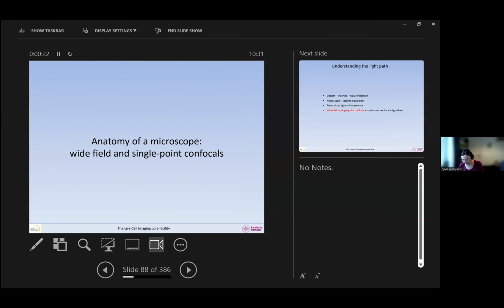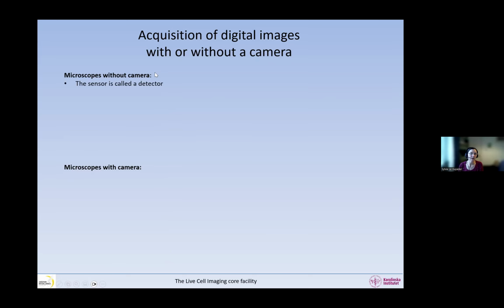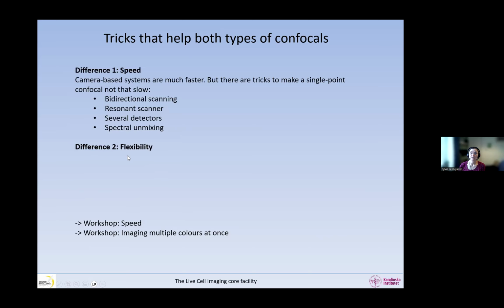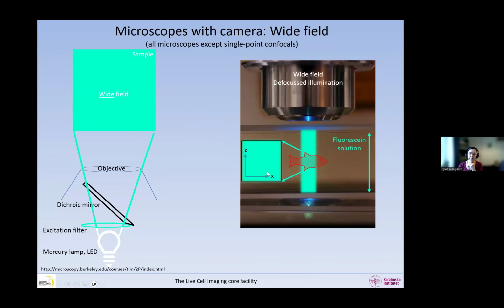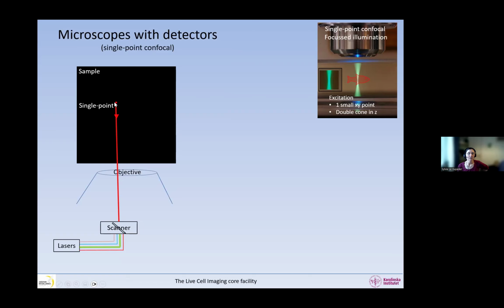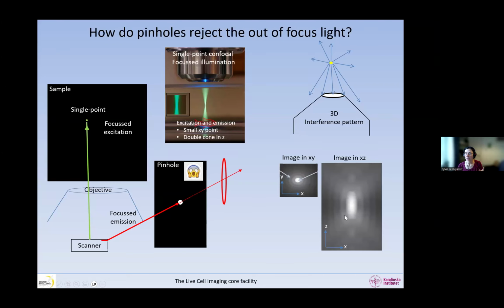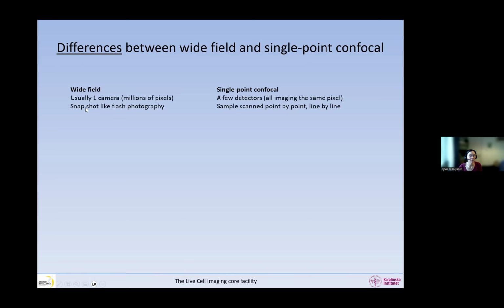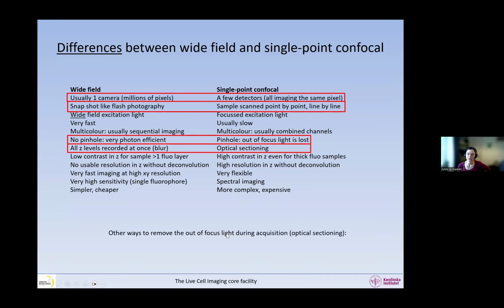2024-01-31- Anatomy of a microscope architecture, transmitted light versus fluorescence - part 2